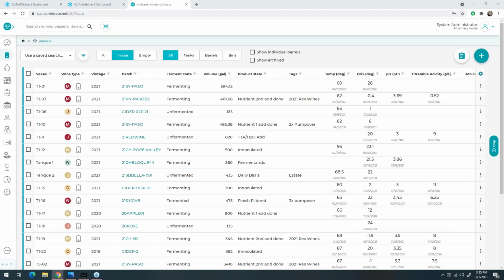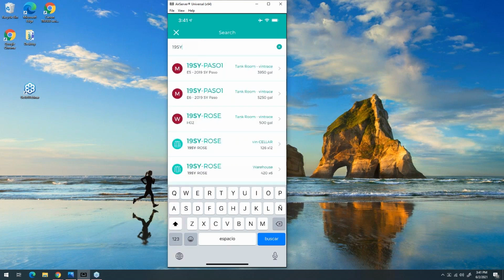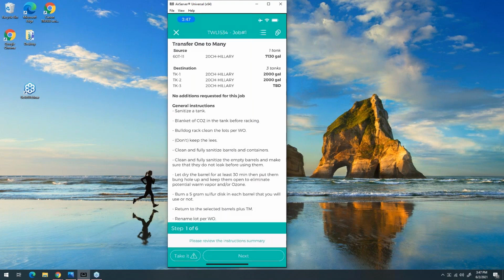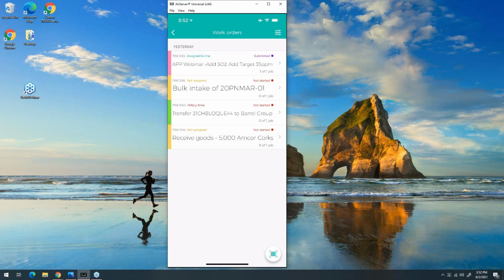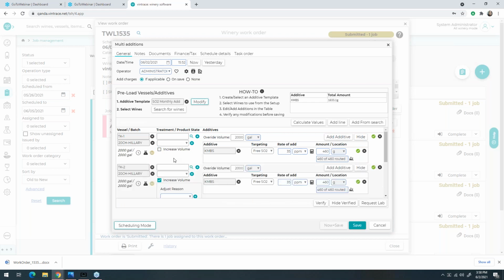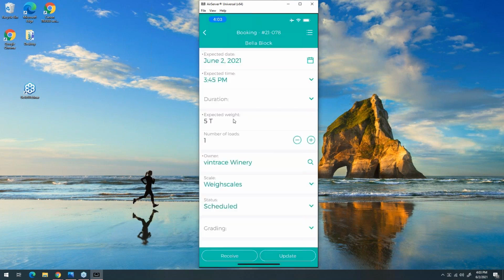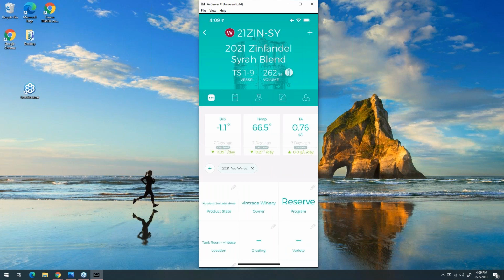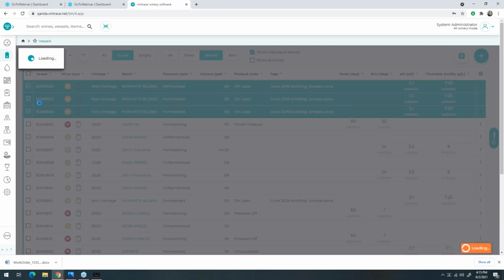Making the most of the vintrace mobile app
This webinar focuses on using the vintrace mobile app to look at the new inventory features as well as writing and completing work orders on the app.